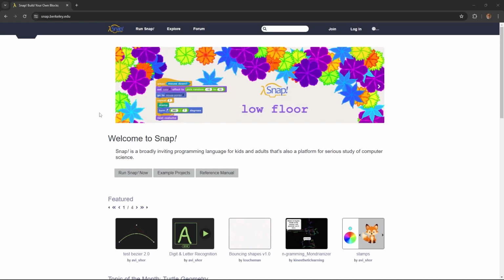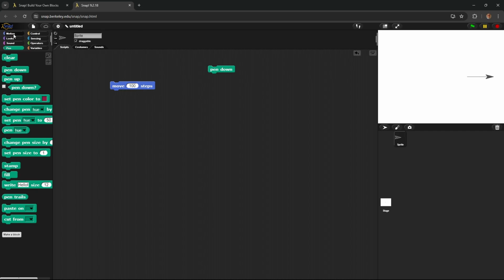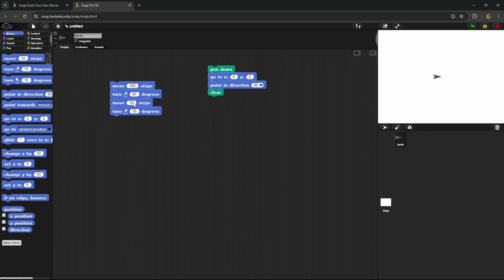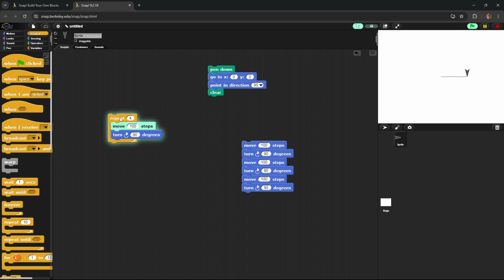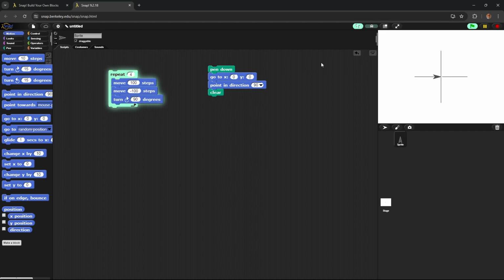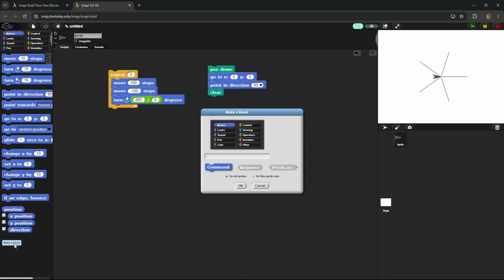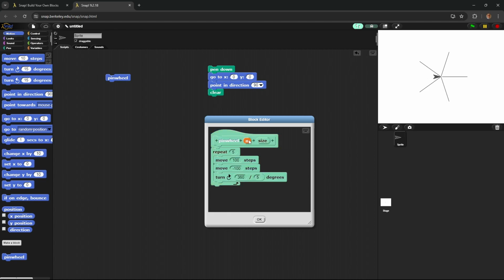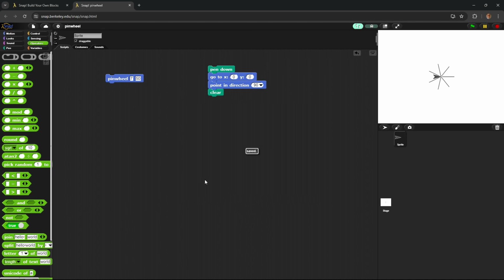1A. intro to Snap!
A very brief introduction to Snap! to make a pinwheel block.